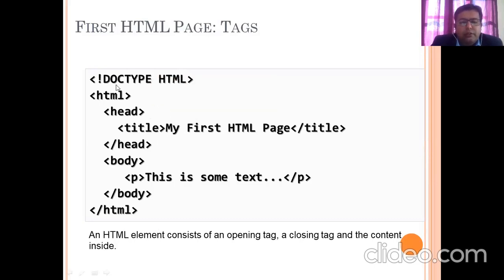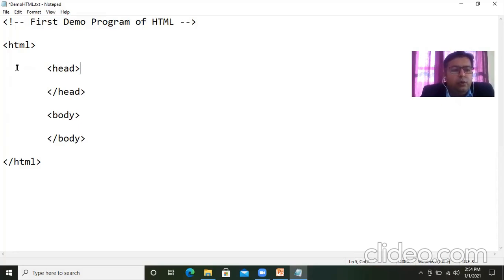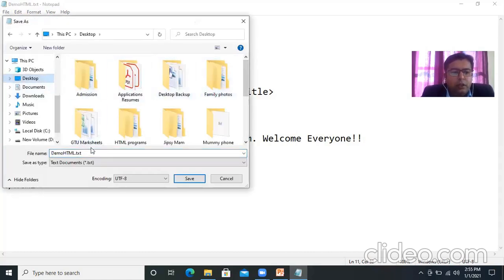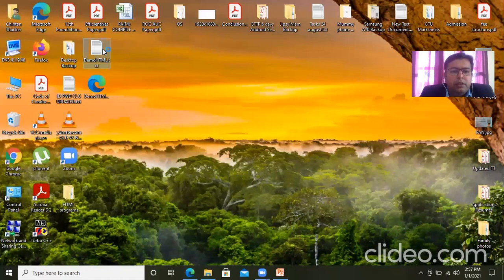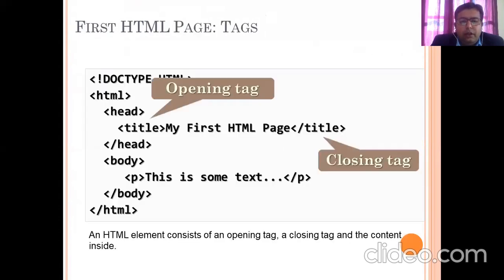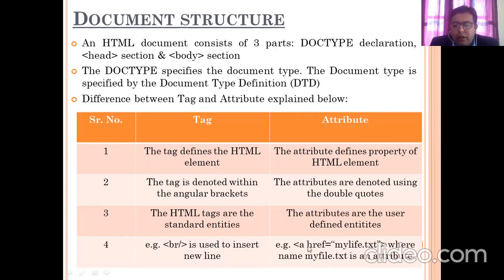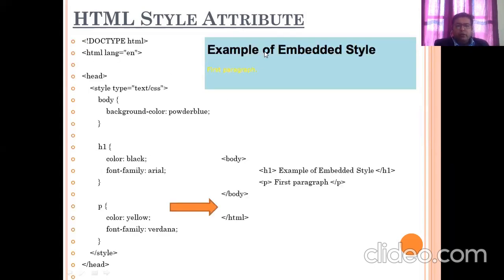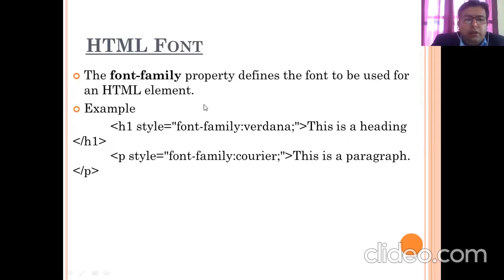31122020 B E COMPUTER SEM VI WP3160713 09 Unit 3 Structure of HTML program and tags